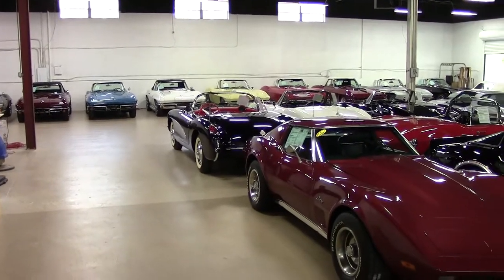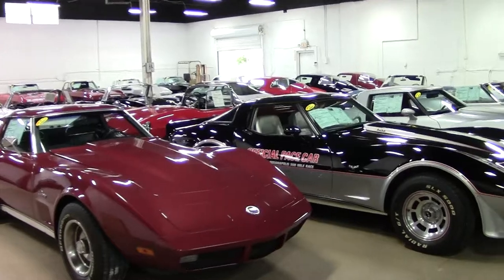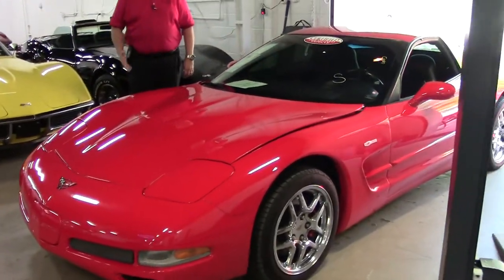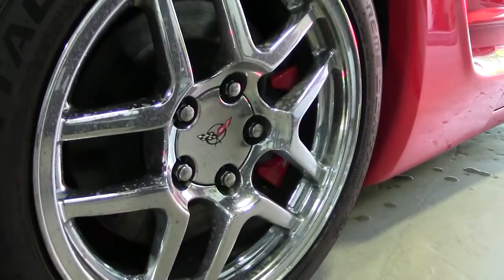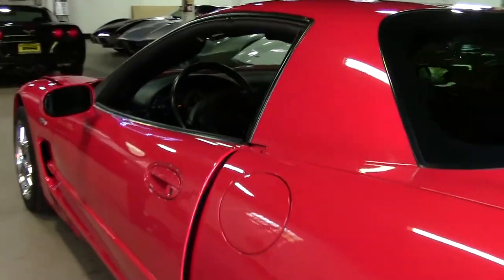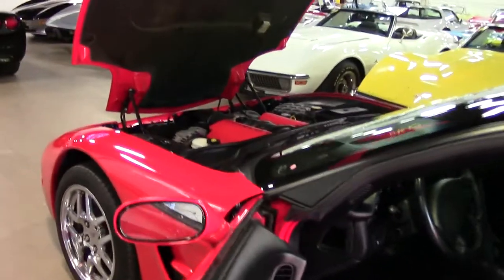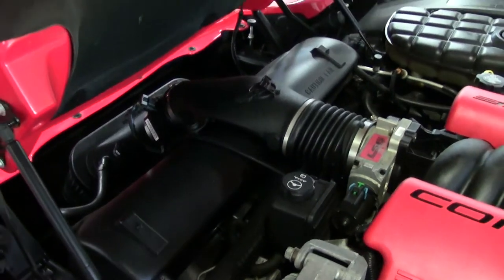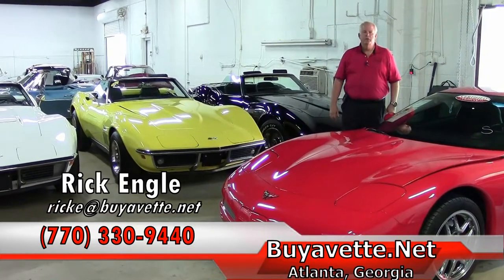2004 Corvette Z06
2004 Corvette Z06 For Sale

Torch Red exterior, Black interior. 410hp LS6 engine, 6 speed manual transmission, posi rear-end. Factory features include Heads Up Display, memory package, dual zone electronic climate control, Bose CD stereo, power driver's seat, power windows, power locks, power steering, power brakes, power mirrors, tilt, cruise control, ABS, traction control, Active Handling. CURRENTLY GETTING FULL SERVICE TO BE CERTIFIED, COMING SOON TO OUR INVENTORY! Coming with a clean Carfax and just 55,167 miles, this 2004 Corvette Z06 is in nice condition. This car's paint is vg, with a great shine. A set of chrome C5 Z06 style wheels has been added, and Continental Extreme Contact tires show an average of 7/32nds tread depth remaining in the front, and an average of 6/32nds remaining in the rear. The interior of this 2004 Corvette Z06 shows vg seats, steering wheel, and center console. Additions to this car include front and rear Lloyd floor mats with Z06 logo embroidery, custom rear storage bins, window tint, and a Blackwing cold air intake. This car has been fully serviced, and all instrument gauges, lights, turn signals, brakes, engine, transmission and rear-end are all in good operating condition. Please do not assume that this is an average condition Corvette, as Buyavette specializes in "hand-picked Corvettes" that are loaded with expensive factory options. All of our Certified Corvettes are way above average condition for the miles. In addition, they are all fully serviced. Consider that sellers rarely spend money getting full service before offering their car for sale. Dealers typically only wash the car before offering it for sale. We however adhere to strict quality control standards when purchasing, as well as inspections and service. All Certified Corvettes are fully serviced and ready to enjoy. 55K Miles.